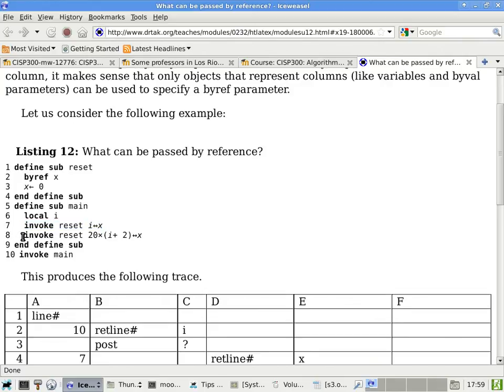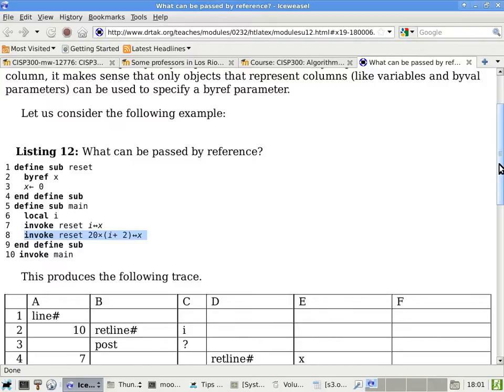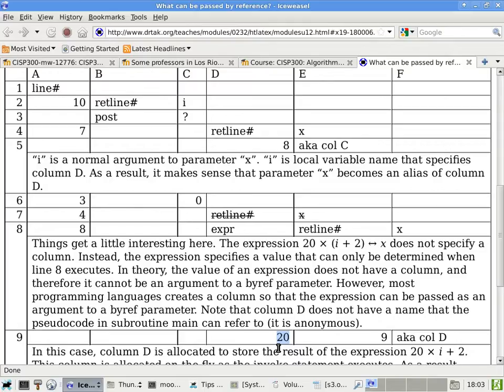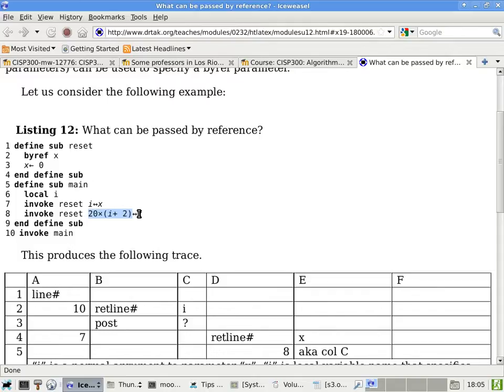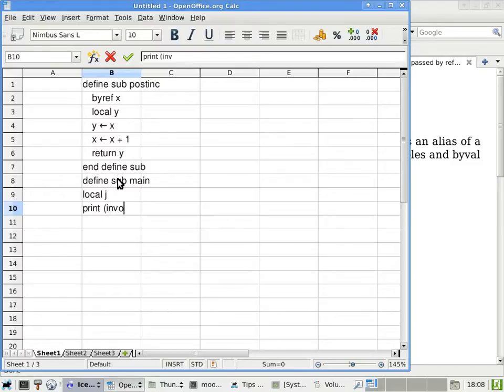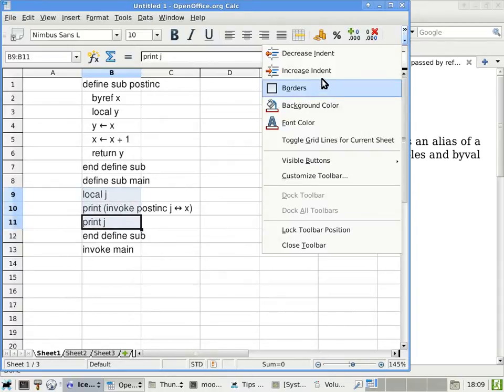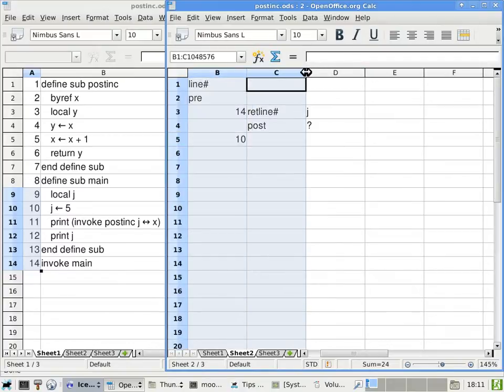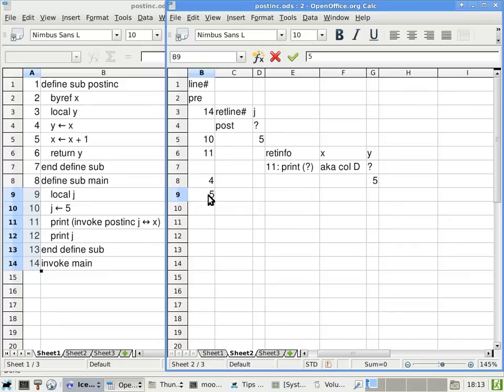20101122 cisp300 2